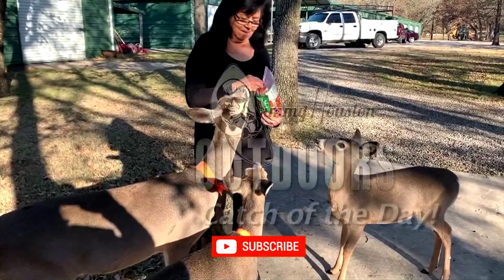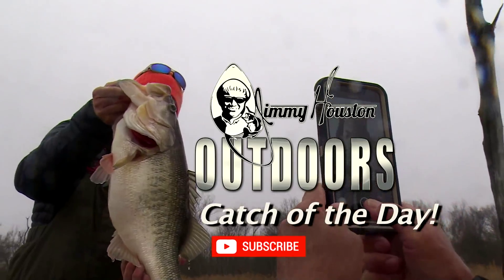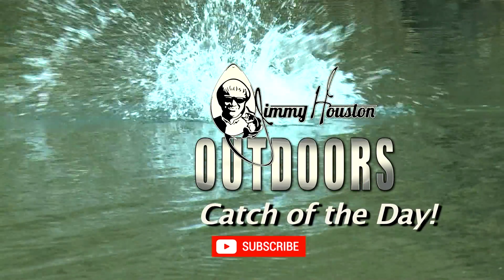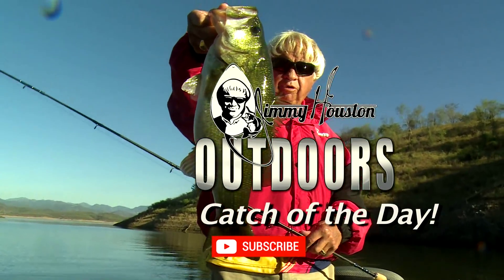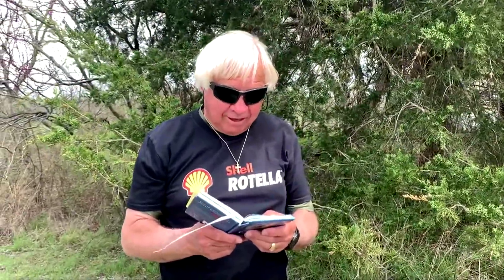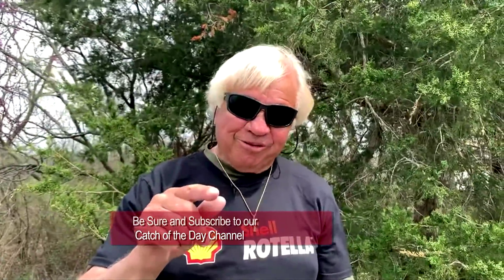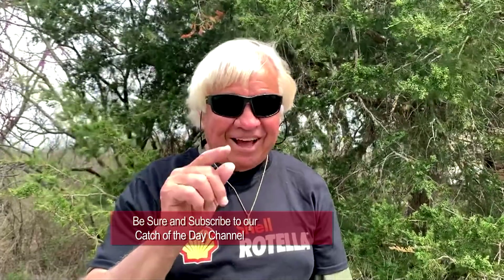Catch of the Day - Daily Devotional and Fishing Tip April 9th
Each day Jimmy will read a devotional from his Catch of the Day, daily devotional and have a fishing tip to start your day.

Jimmy's insights on Faith and Family are a great way to start your day as a Daily Devotional for men or a daily devotional for women too. He relates Christian principles in a simple way using his knowledge of fishing and career as a professional angler to be a light for Christ and share GOD's message of love, hope, and kindness. Jimmy admits his faults and misgivings and helps you learn how to be a better Christian drawing experience from his own mistakes. Jimmy makes understanding Christian values so easy that it makes Catch of the Day a great Daily Devotional for Youth as well.

Jimmy has been a long time member of the Fellowship of Christian Anglers Society(FOCAS), and is a strong believer in power of fishing as a tool to become, in Christ's words, Fishers of Men. As more and more people turn away from traditional, organized religion, it's time Christians embrace Jesus's message of love and kindness to reach others for Christ with a servants heart, and be a living witness for Jesus. With over 50 years as a professional angler, and over 40 years on television with his show Jimmy Houston Outdoors, he has used his public platform as a way to reach others for Christ. Jimmy Houston credits his years of success to his faithful walk with Christ and Devotion to the lord. He admits he struggles but works everyday to live for Jesus and become a better ambassador for Christ's love.

ORDER BOOKS and OTHER MERCHANDISE

Jeremy Combs Productions
1206 Walnut Street -